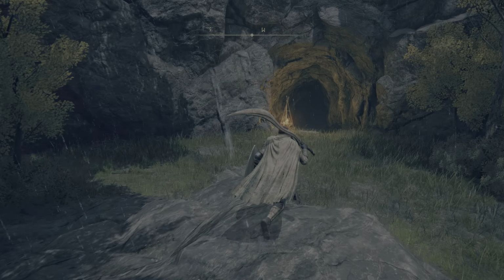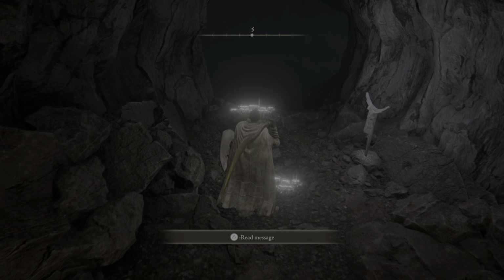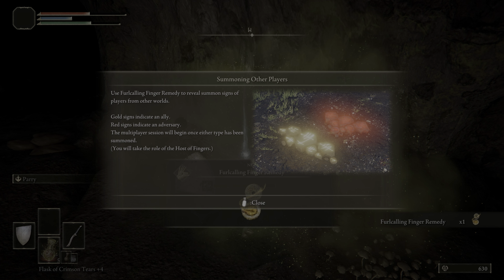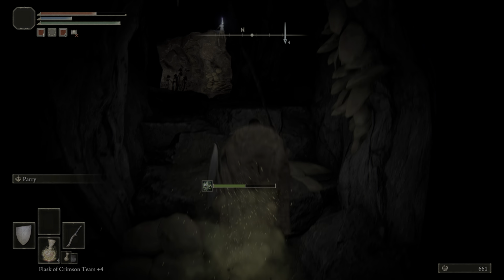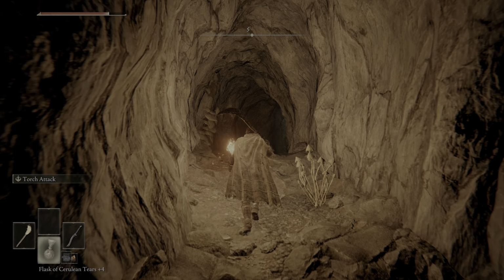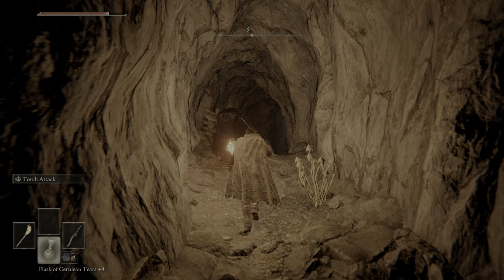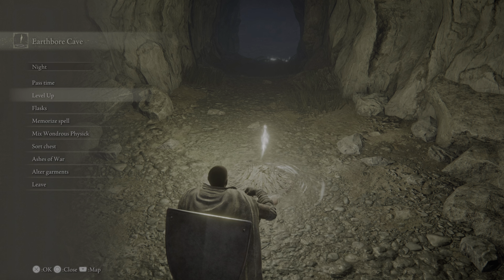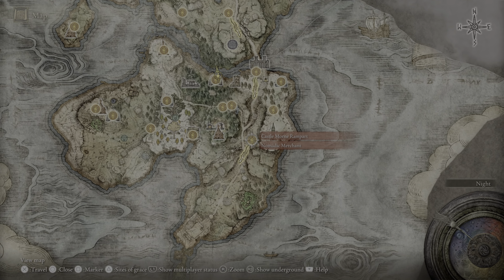Miranda the Blighted Bloom - ELDEN RING (PS5 Gameplay) - Part 14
Elden Ring on PS5. In this part we explore the Tombsward Cave and take out the boss there. We will also find a demi-human boss randomly. Then finally we find the last dungeon in this area, Earthbore Cave, and clear that out.